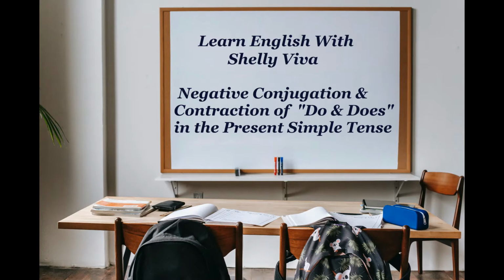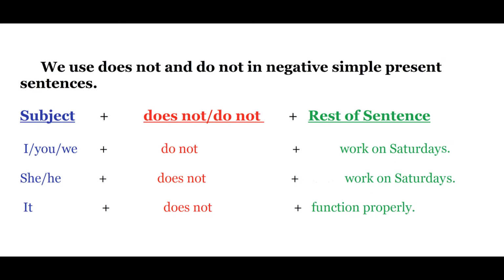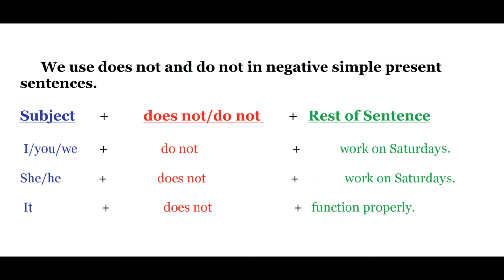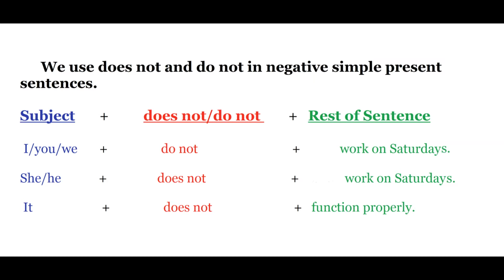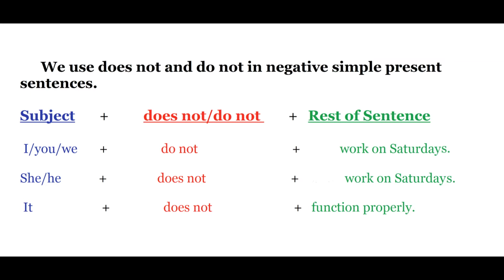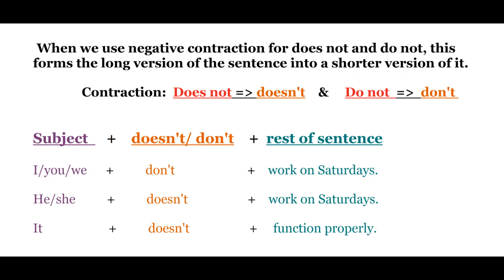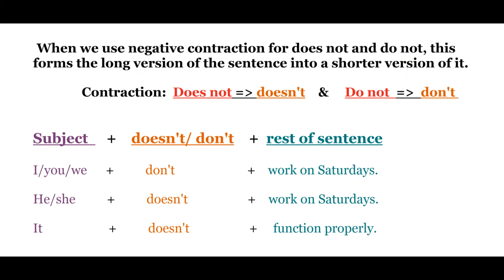DOESN’T vs. DON’T | Negative Forms in the Present Simple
In this video, I teach you how to use DOES NOT, DOESN’T, DO NOT, and DON’T in the present simple tense.
You’ll learn how to form negative sentences correctly, when to use each form, and how contractions work in natural English.

* You’ll learn:

- The difference between do not and does not

- How to use don’t and doesn’t in everyday English

- How to form negative sentences in the present simple

- Clear examples you can use right away

This lesson is perfect for beginners and anyone who wants to speak English more naturally and confidently.